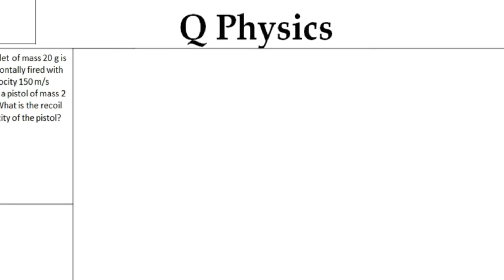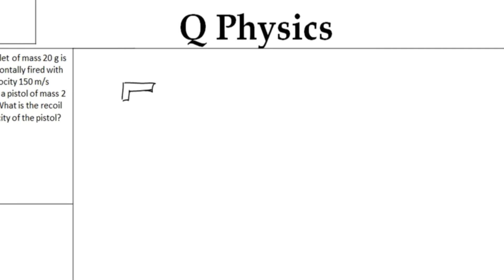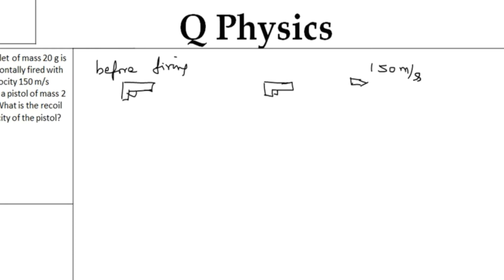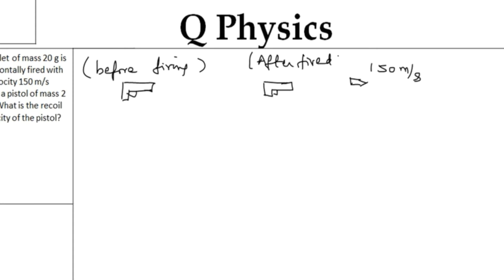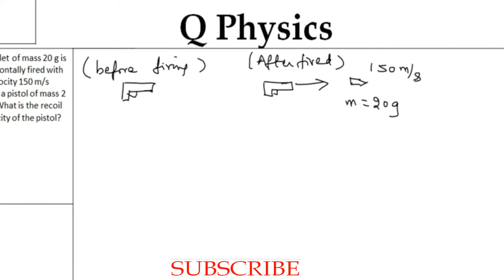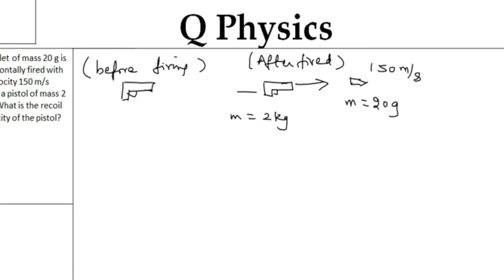A bullet of mass 20 g is horizontally fired with a velocity 150 ms-1 from a pistol of mass 2 kg.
A bullet of mass 20 g is horizontally fired with a velocity 150 ms-1 from a pistol of mass 2 kg.  What is the recoil velocity of the pistol?
Grade 9: Force and Laws of motion